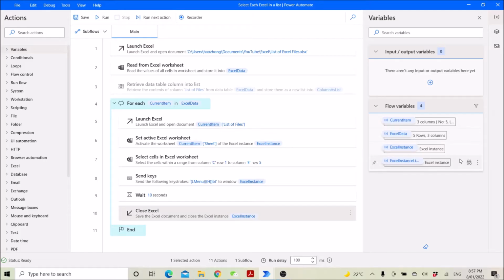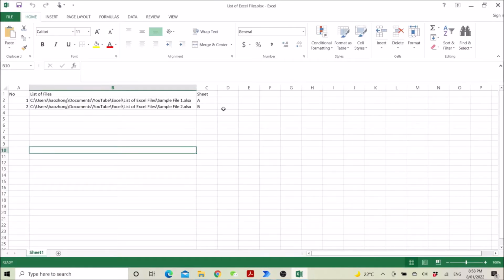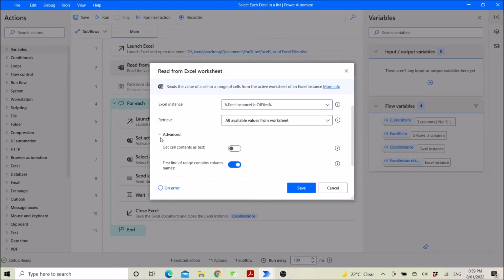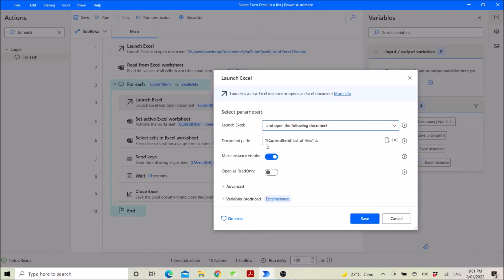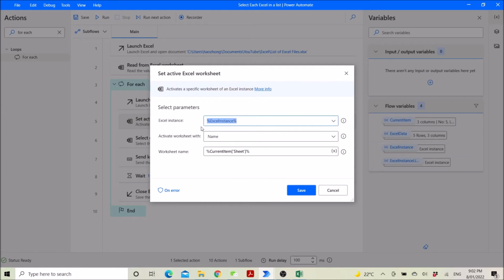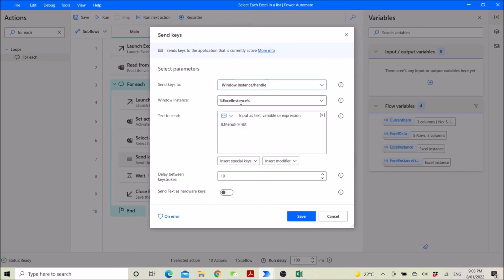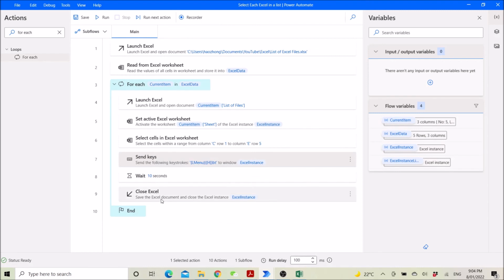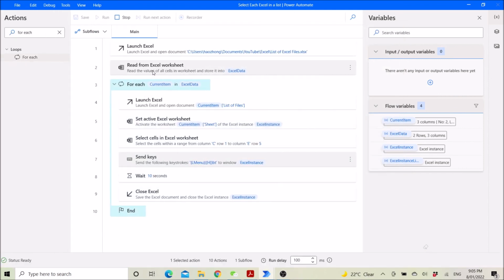Hate Excel macros? You can automate editing of multiple files in a LIST using Power Automate Desktop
Hate Excel macros? Replace/Don't use Excel macros to automate to Edit all sheets in all Excel files in a Excel LIST using Power Automate Desktop (Example here is making borders in a range of cells in each sheet)

WITHOUT Excel macros programming vbscript